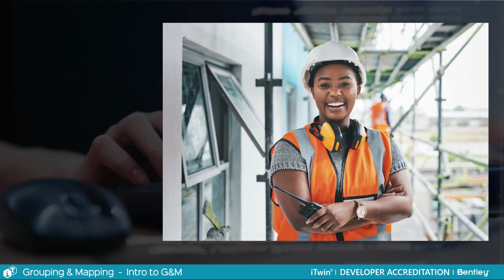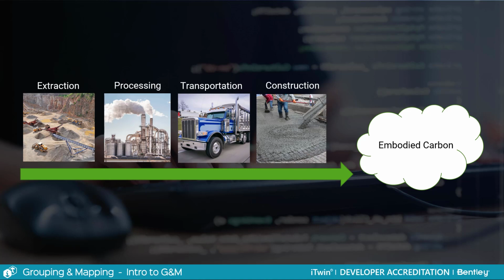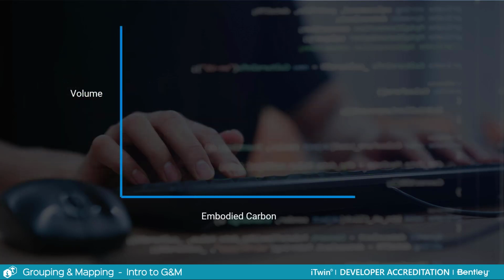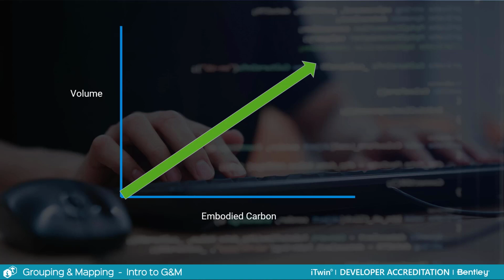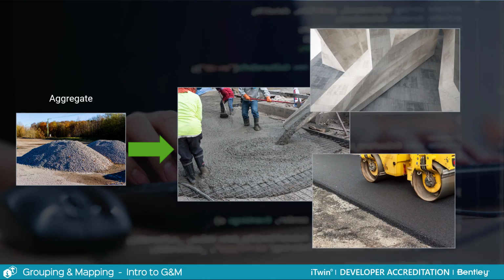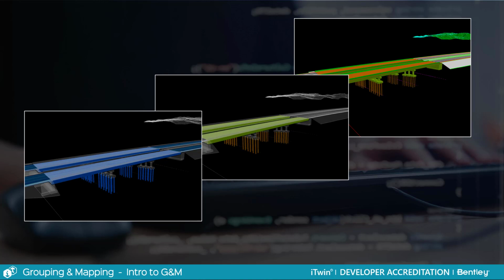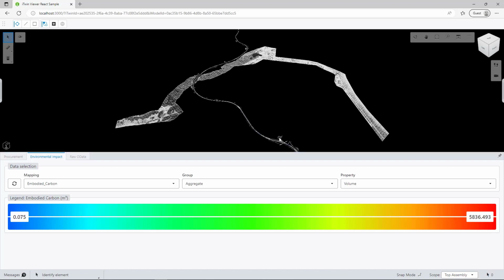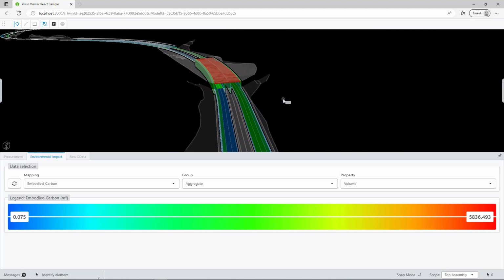Grouping and Mapping: Chapter 1, Lesson 3 – Irene’s Report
In this lesson, we show an example of filtering and reporting on data needed for an environmental impact report.